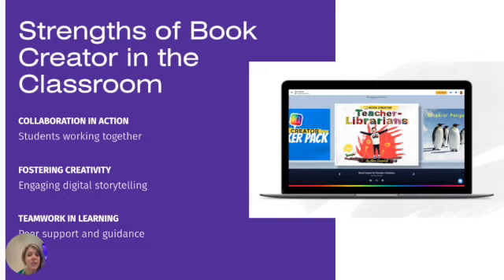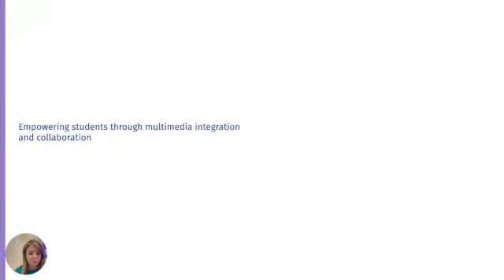Cottingham Presents New Tech Tool: Book Creator